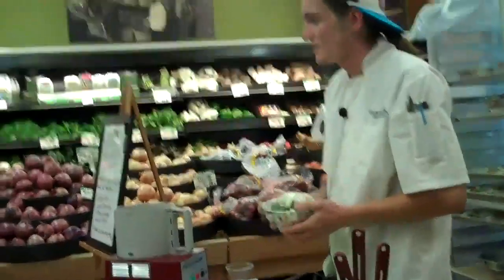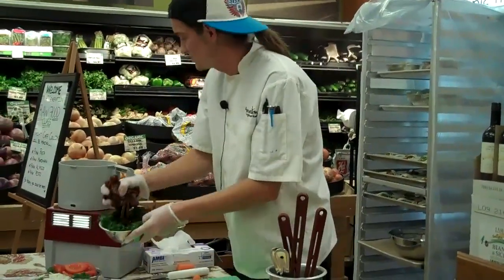Raw Marinara, Pesto + Alfredo part 1 of 3 Chef Collin Cook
for the recipe. Sign up for our newsletter and receive a free summary of the China Study.  Melinda learns how to make raw sauces from Collin Cook raw chef at the 4th Generation Organic Market in Boca Raton.